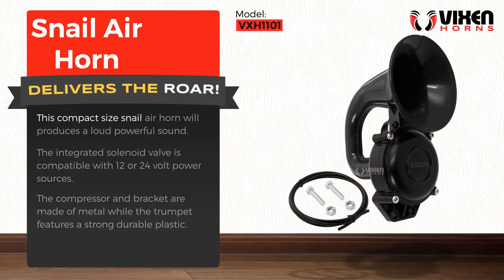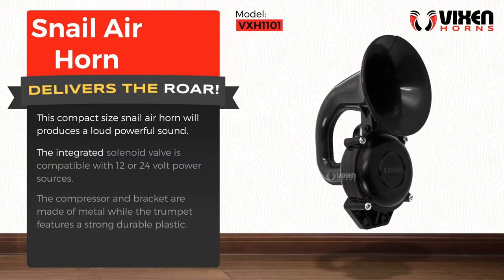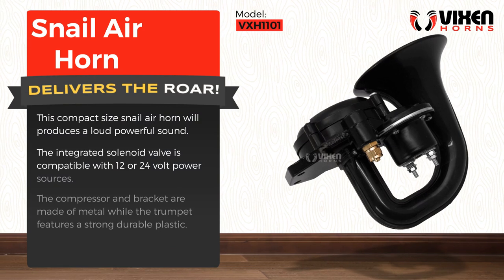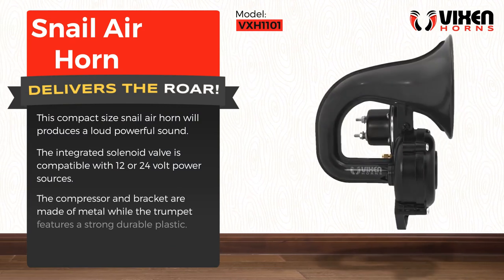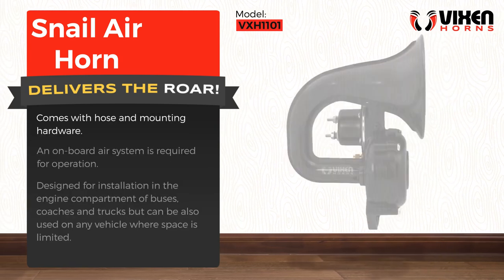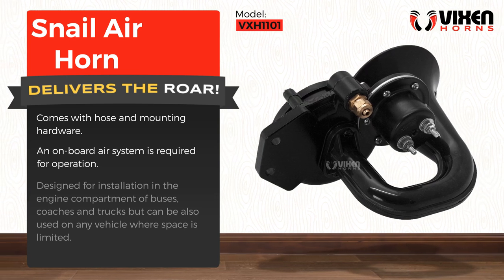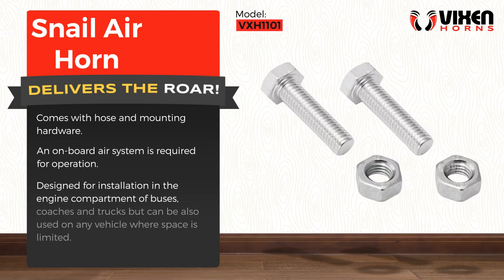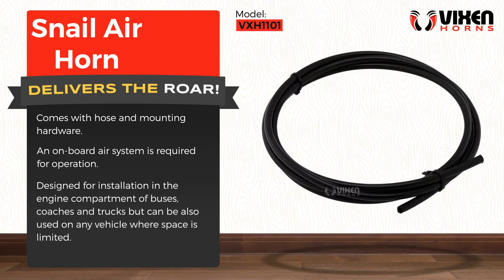📢 VIXEN HORNS VXH1101 Snail Air Horn 🔥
⭐ Brand: VIXEN HORNS™
⭐ Model: VXH1101
⭐ Product: Snail Air Horn

✅ Color: Black

✅ Very loud

✅ Single trumpet black air horn

✅ Mounting Hardware: Bolts and Nuts

✅ Note: Onboard Air System Required

This compact size snail air horn will produces a loud powerful sound.

The integrated solenoid valve is compatible with 12 or 24 volt power sources.

The compressor and bracket are made of metal while the trumpet features a strong durable plastic.

Comes with hose and mounting hardware.

An on-board air system is required for operation.

Designed for installation in the engine compartment of buses, coaches and trucks but can be also used on any vehicle where space is limited.